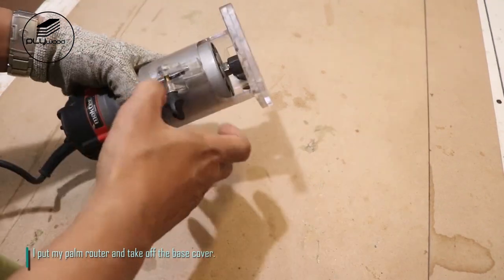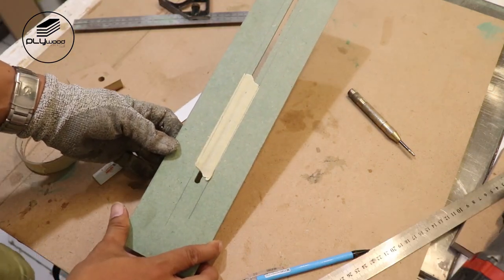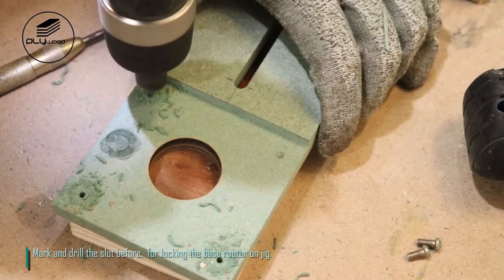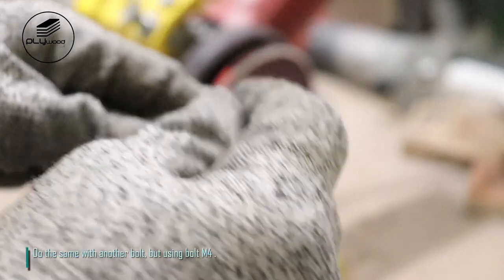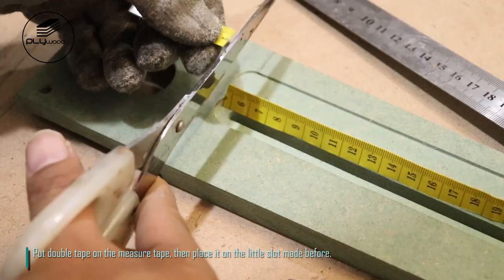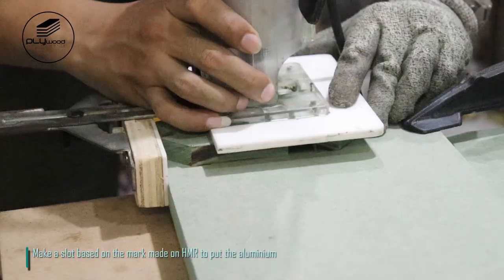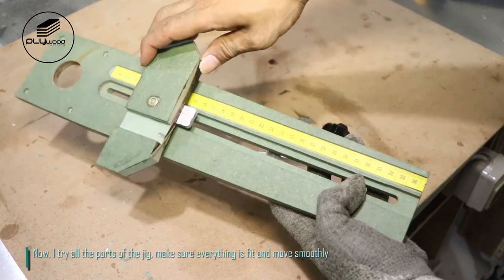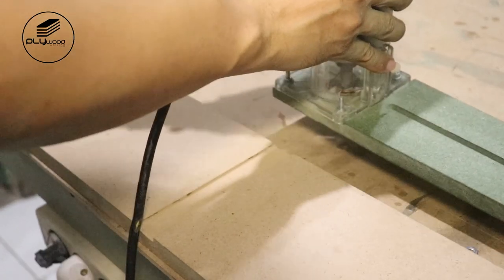Amazing 2 in 1 adjustable router jig base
Follow Plywoodworking

Now I make Amazing 2 in 1 router jig base .  This jig can make for fence make slot with max 320mm distance from edge and make circle guide max 350mm, simple but very usefull .JIg is made from HMR (High moisture resistant) see detail on this and a variety of other small components detailed in the article and the video.
This woodworking jig is a great way for the the beginner woodworker to make easy circles and easy make slot or cut using router or palm router for their projects.
hope this video can give inspired.

Thanks